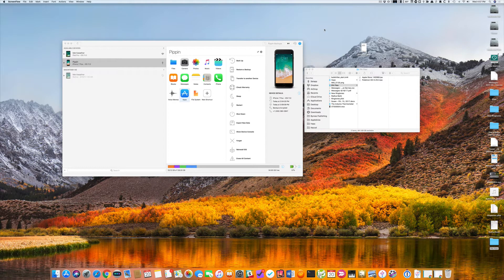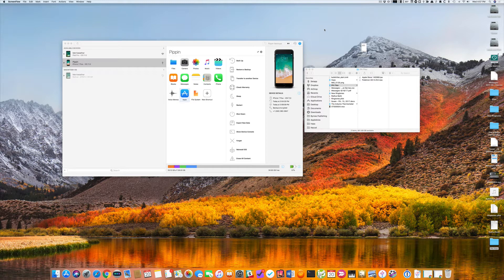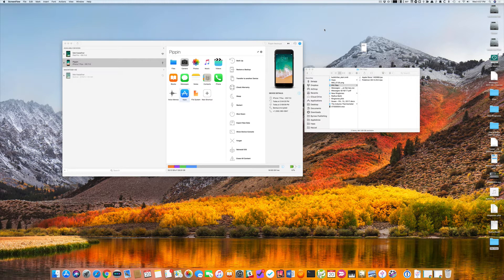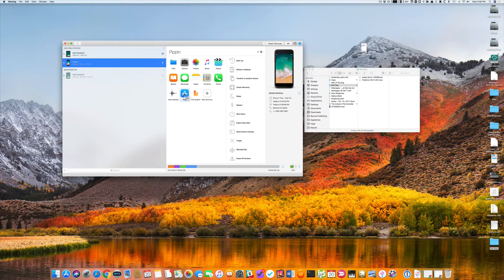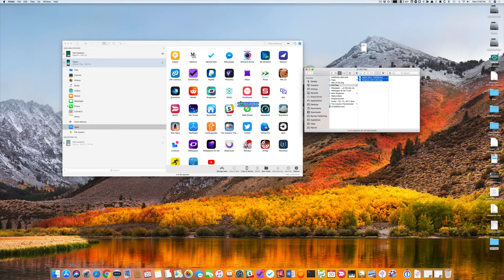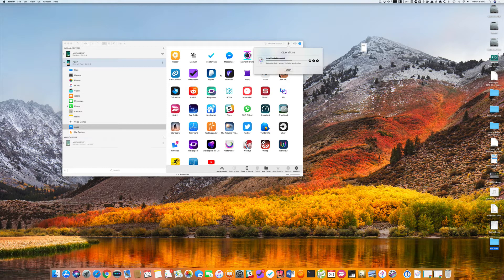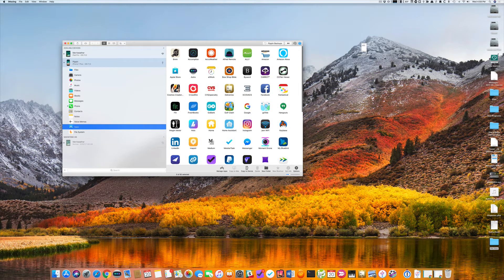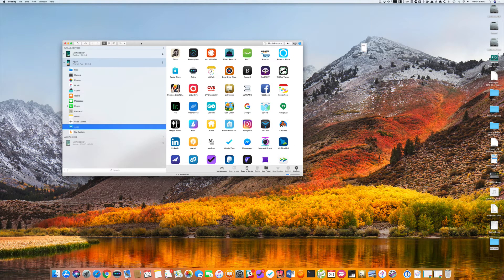Using iMazing to Restore iOS Apps From Your Hard Drive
There are still a couple of options to let you restore iOS apps from your hard drive. Yes, Apple has taken away much of our ability to manage apps in iTunes 12.7. However, that doesn't mean all of your IPA files are worthless.

In fact, you can even still use iTunes to load them onto your devices. If you'll recall, I showed you a few days ago how to load custom and third-party ringtones to your iOS device using iTunes.

That same trick works with apps, but there's also another way.

You got it, Jeff Butts is going to show you another iMazing tip.